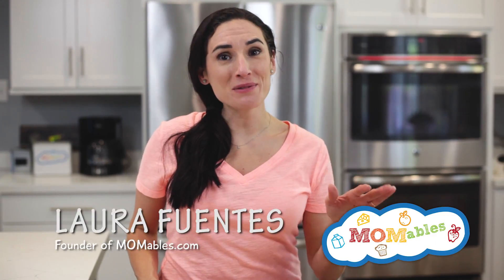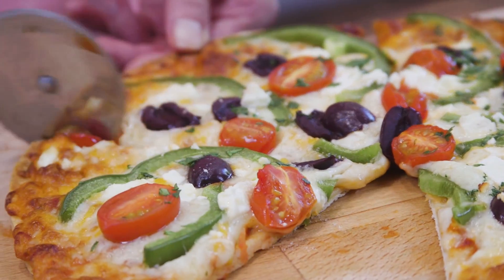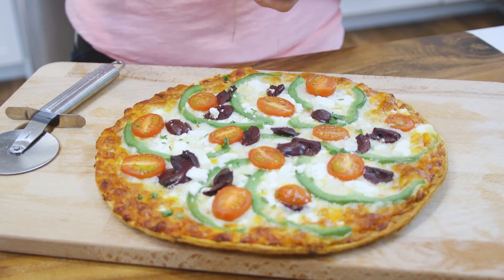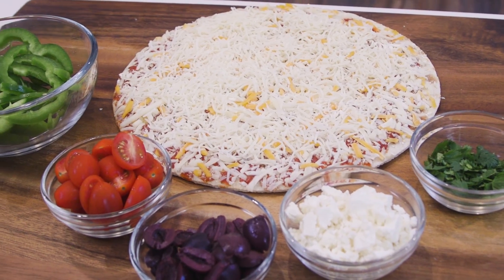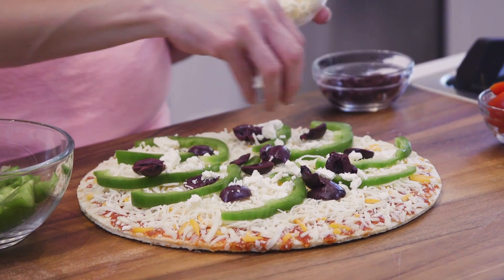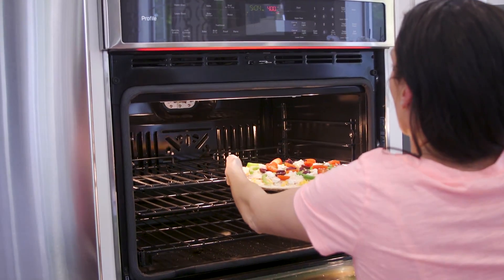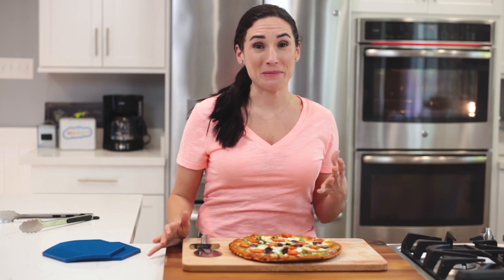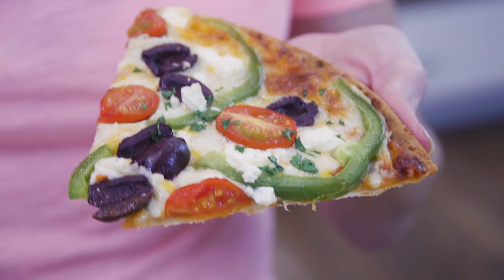Greek Pizza | Easy Mediterranean Feta Pizza Recipe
GREEK PIZZA with Feta for Friday Night Pizza Night! 😋 You're going to love this Greek Pizza recipe. All the Mediterranean flavors you love of kalamata olives, oregano, olive oil, feta cheese... on a pizza!

📝 Toppings:
½ green pepper, julienned
½ cup Kalamata olives
4oz feta cheese
¾ cup grape tomatoes, halved

🙋Follow Laura on Instagram @LauraSFuentes